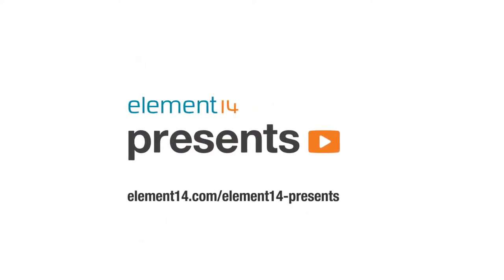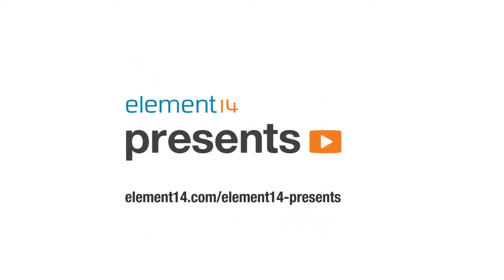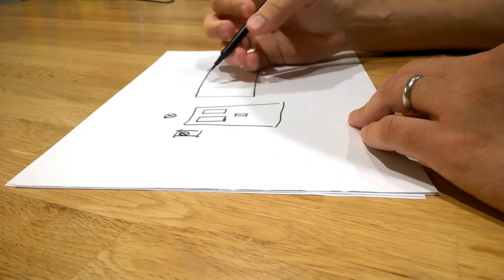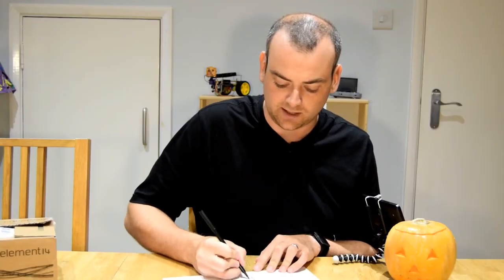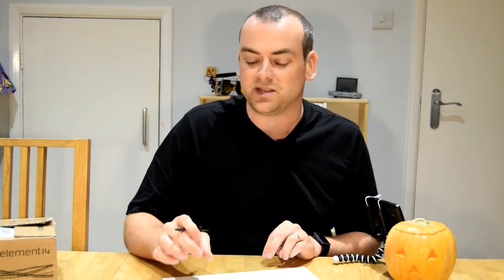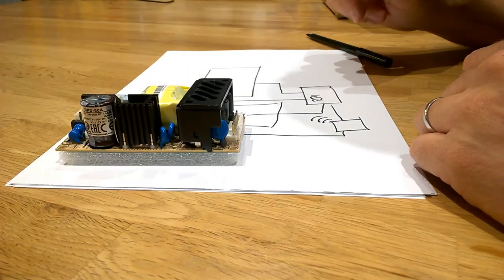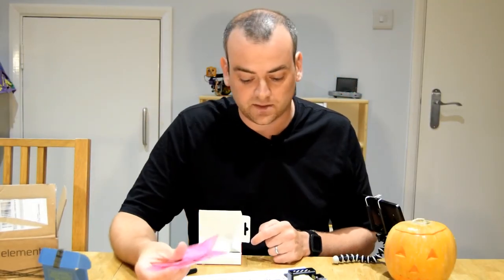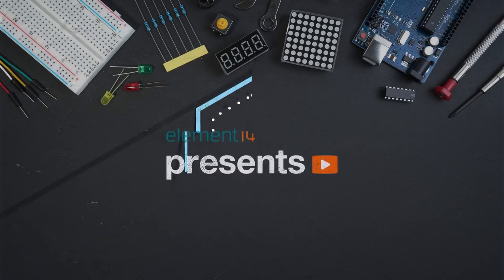IOT Haunted Doorstep Part 1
Check out Dave Edwards as he plans an IoT Doorstep with a Raspberry Pi